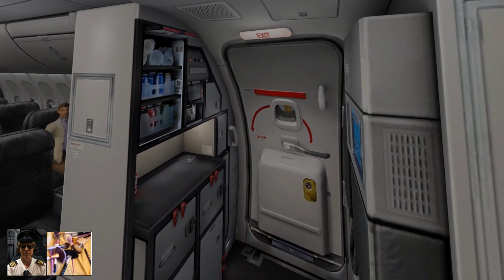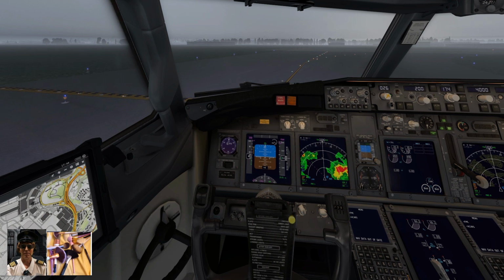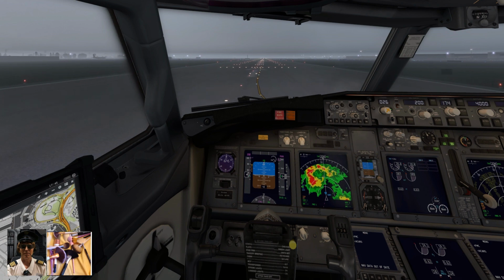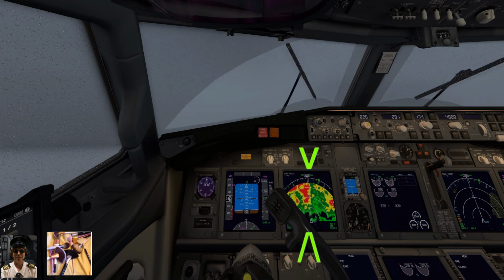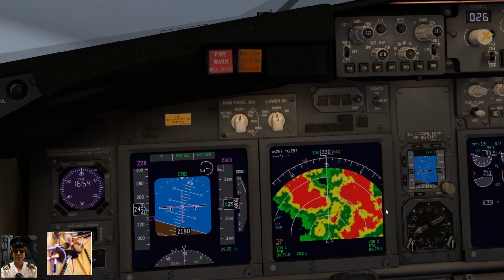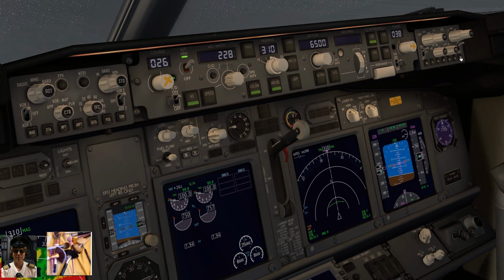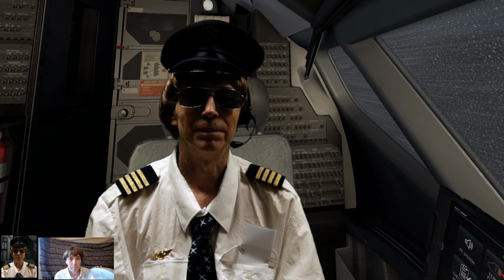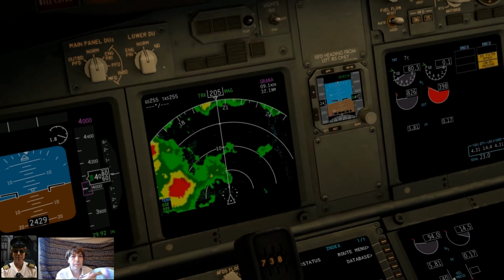Nederlandse asmr (english )ASMR movie flight thriller to Zurich with the boeing 737-800 brushing sas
Asmr movie flight thriller to Zurich with the boeing 737-800 with  me captain Gary and first officer kay are having a hard time. Thunder strike smoke in the cockpit a burnning moter and very low for the mountains  ! Havy rain and thunder and lightning. Emergency landing but everything went ok on the end. Camerabrushing,drumbrushing during the flight and SAS asmr